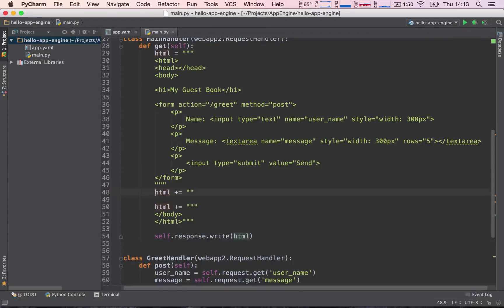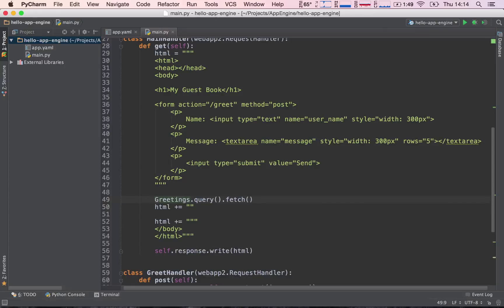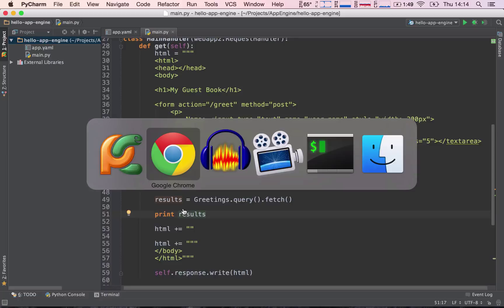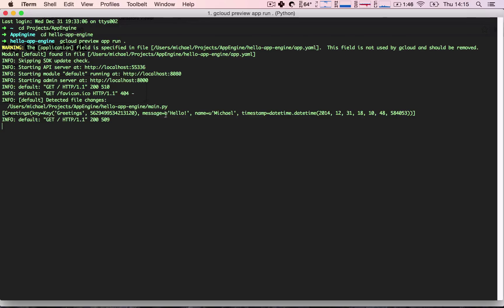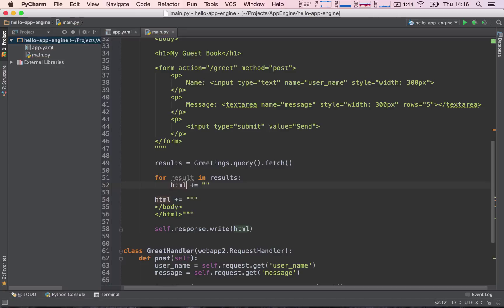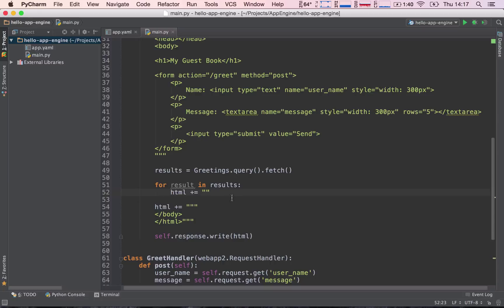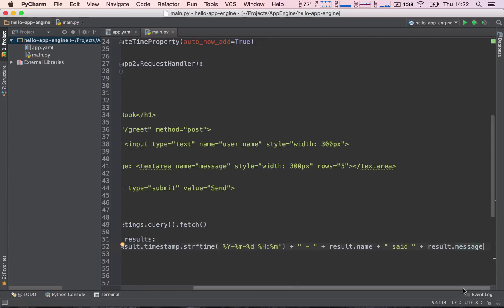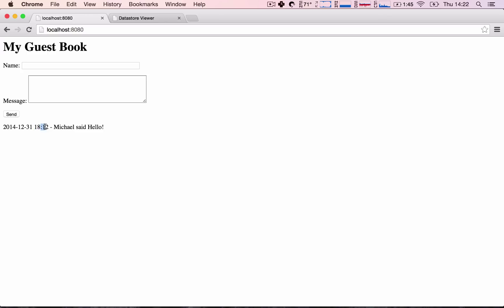Section 02 - Lesson 13: Fetching messages from our Data Store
Fetching items from the DataStore does not require knowledge of a Query Language such as SQL. Instead, we perform queries directly with code. Isn't that much better? :)

To fetch all greetings (not filter the results, nor order them) we can simply perform the following line of code to save all greetings into the "greetings" variable.

 greetings = Greetings.query().fetch()